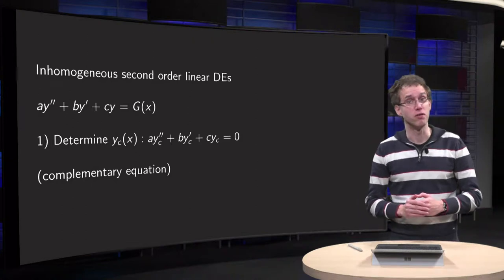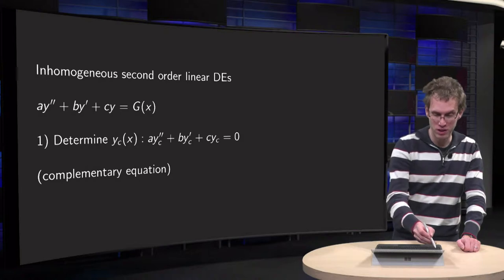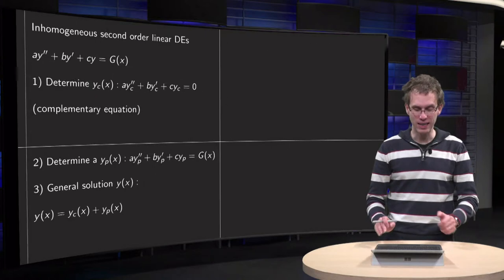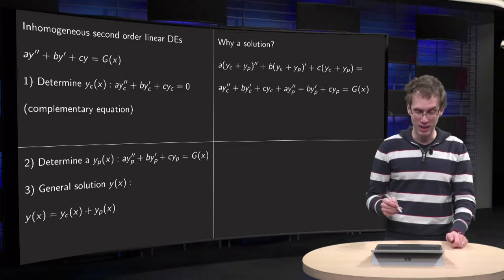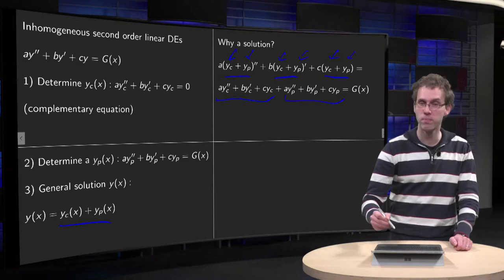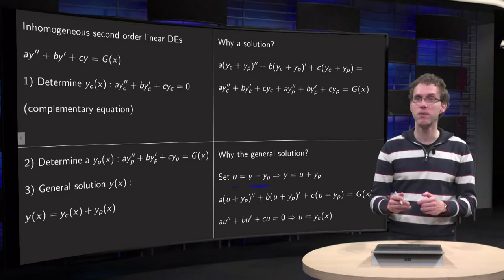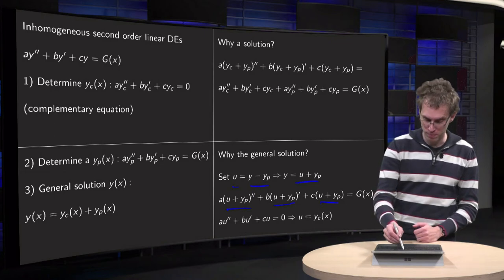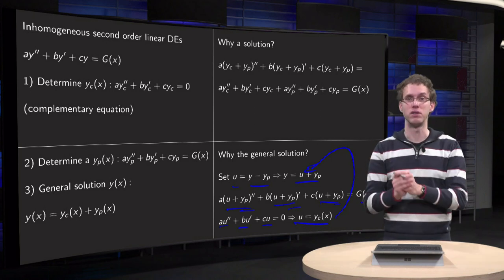Inhomogeneous DEs - introduction